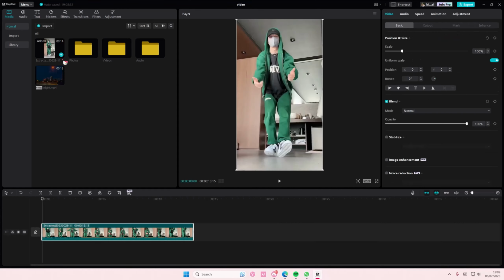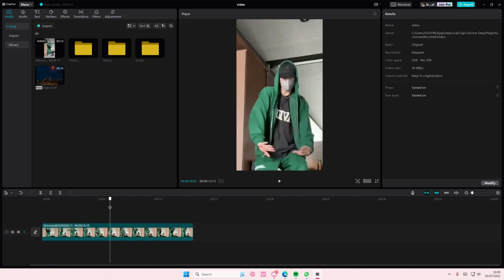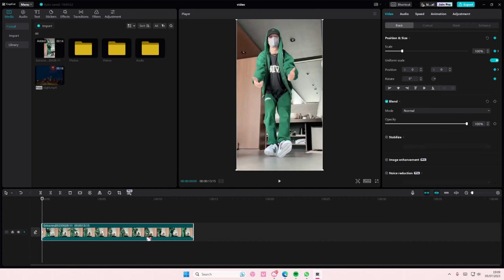How You Can Simply Zoom Into A Certain Object On Your Videos In The CapCut PC Application?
This tutorial will show you how you can zoom into an object on CapCut PC.